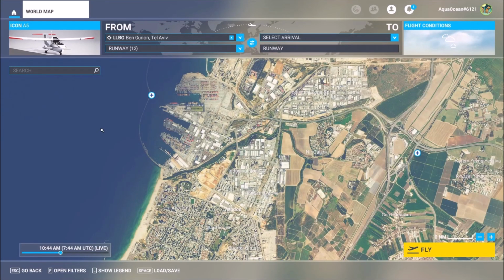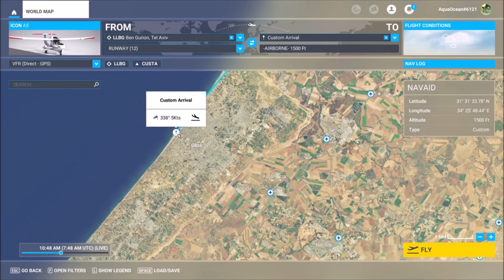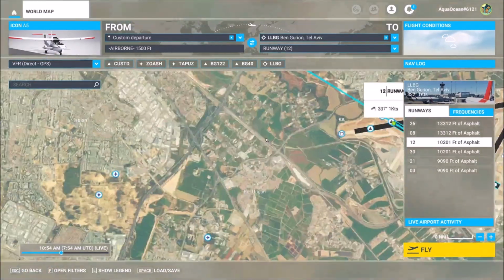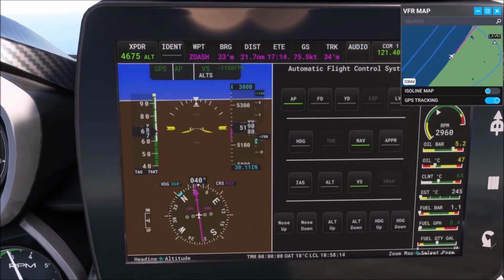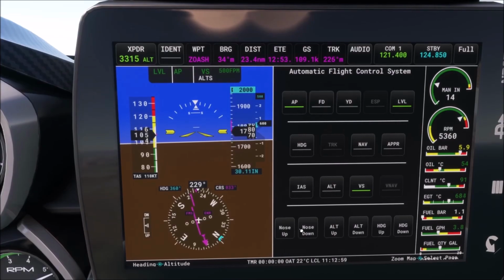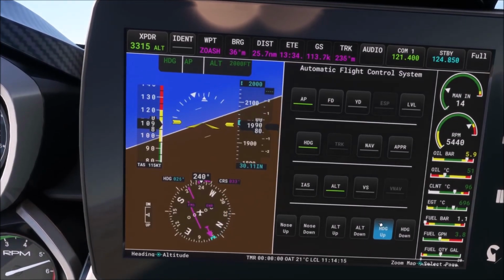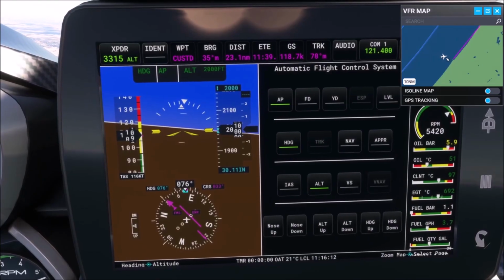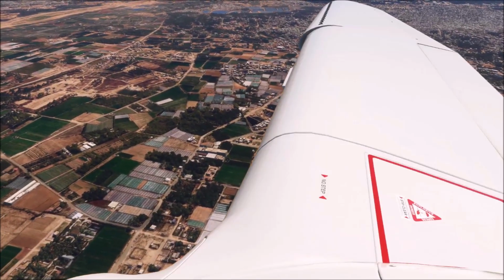MSFS Flight Plan Tutorial – How to 👉 create Flight Plan with Coordinates Waypoints as Departure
🟥 MSFS 2024/2020 Tutorial – How to Create a Flight Plan with a User-Defined Waypoint as Departure Using Coordinates

🌍 Departure Point: Gaza Harbor – From the sea, Custom User-Defined Waypoint (Coordinates)
🔴 Arrival Airport (on flight plan): Ben Gurion International Airport (LLBG), Tel Aviv
🛩️ Aircraft: Icon A5 (Amphibious)
🟥 Simulator: Microsoft Flight Simulator (MSFS 2020/2024)
🔴 Type: Flight Planning Tutorial

In this MSFS tutorial, we show how to create a flight plan using a user-defined waypoint with coordinates.
The video focuses on flight planning and setup in the MSFS World Map, building a custom flight plan from a coordinate-based departure to your destination airport.

Step-by-step tutorial includes:
📍 Create custom waypoints using latitude and longitude
🗺️ Build a flight plan from your coordinate-based departure point
🌊 Perform a sea departure using the Icon A5 amphibious aircraft
⚙️ Understand why your flight plan may be lost when starting on water or ground
🛠️ Use Slew Mode to position your aircraft and preserve the plan
✈️ Alternatively, start airborne to keep your route active
🧭 Master the MSFS World Map for precise waypoint setup

This tutorial is ideal for MSFS enthusiasts mastering custom flight planning, coordinate-based navigation, and amphibious operations with the Icon A5.

👉 To support the channel, watch the clip until the end and check out more MSFS tutorials — it helps increase watch time and allows me to create more high-quality content for you.

Timestamps:
0:00 – MSFS Flight Plan with Custom Waypoints
0:20 – Setting Waypoints as Arrival Points
2:15 – Setting Waypoints as Departure Points
4:50 – Option A: Starting the Flight Airborne
6:22 – Option B: Using Slew Mode (Press Y)
11:26 – The Moment of Truth: NAV Mode
12:15 – Conclusion: Recap of Option A and B
13:06 – Support the Channel: Watch till the End & Explore More Clips